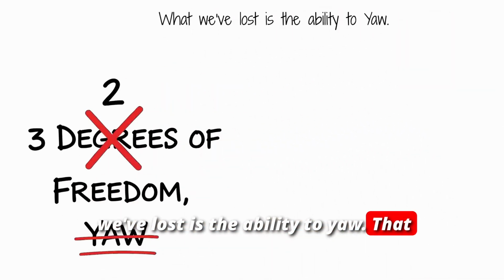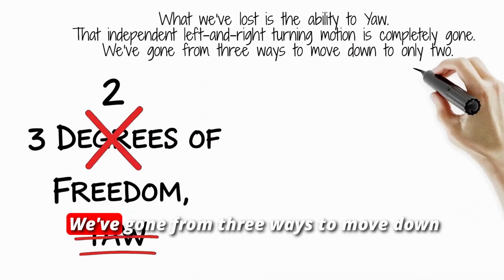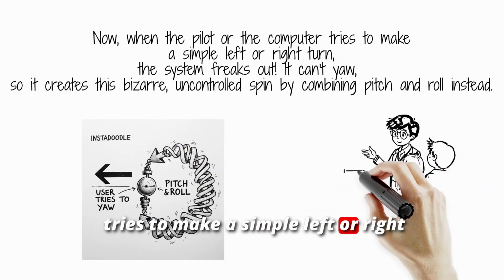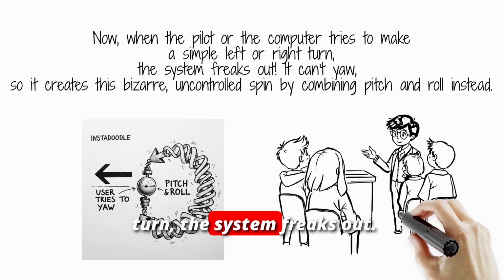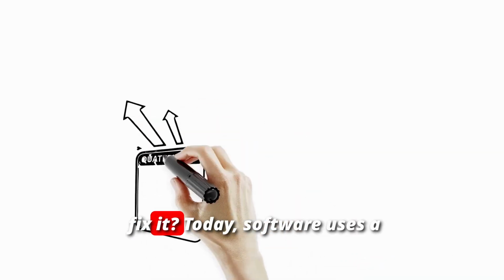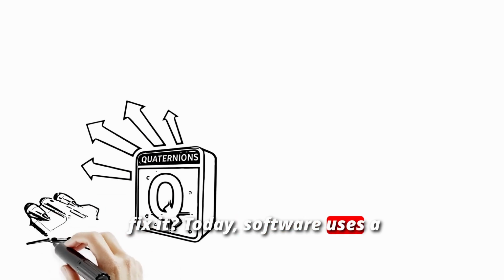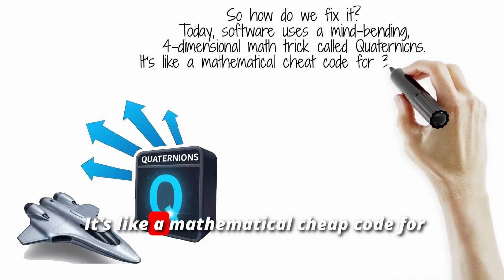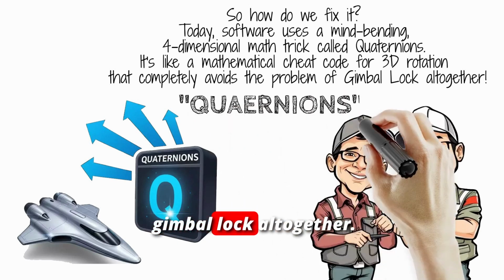Gimbal Lock Explained in 10 Doodles (The Glitch That Terrified NASA)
Ever seen a 3D model, a drone camera, or a spaceship in a movie suddenly spin out of control? That’s not just a random glitch; it’s a real-world physics problem called Gimbal Lock, and it even posed a serious threat to the Apollo missions to the moon!

In this video, we break down exactly what Gimbal Lock is using 10 simple, easy-to-understand doodles. We'll cover what gimbals are, how they lose a degree of freedom, and the clever mathematical trick modern computers and game developers use to avoid it entirely.

🕒 TIMESTAMPS:
0:00 - The Glitch That Terrifies Animators
0:30 - What Are Gimbals? (Doodle 1)
0:45 - The 3 Degrees of Freedom (Doodle 2)
1:07 - The Critical 90-Degree Pitch (Doodle 4)
1:29 - THE LOCK! (Doodle 6)
1:49 - What Happens When You're Locked (Doodle 8)
1:58 - The NASA & Apollo Problem (Doodle 9)
2:10 - The Magic Fix: Quaternions! (Doodle 10)
2:33 - Conclusion

If you love simple explanations of complex topics in science, technology, and engineering, you're in the right place!